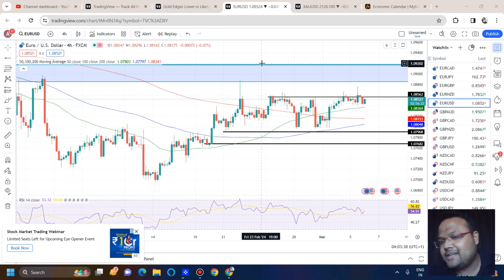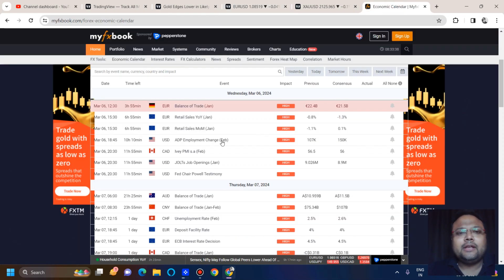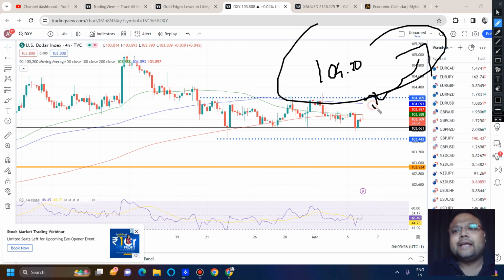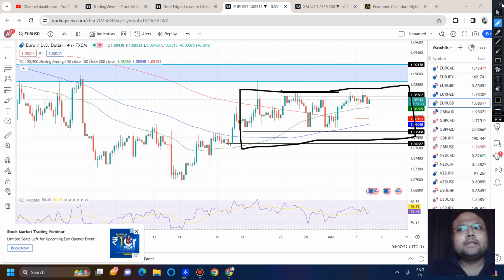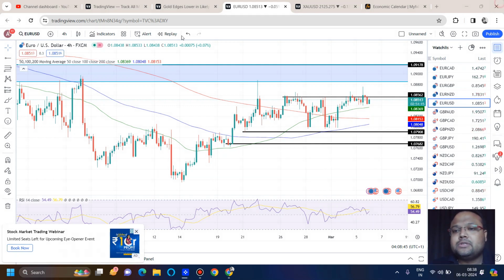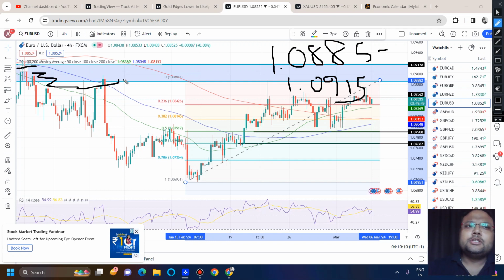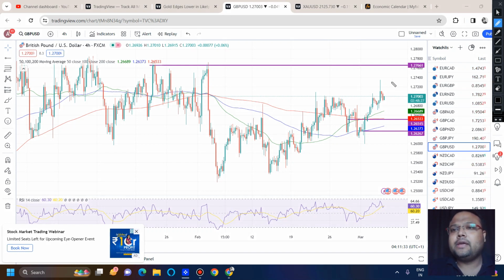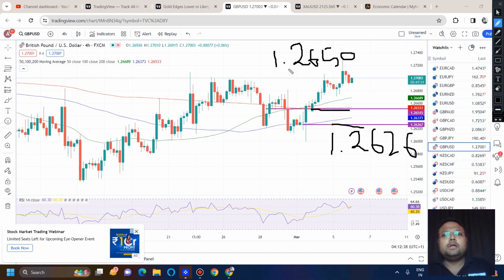EURUSD Analysis TODAY 6-7 MAR | GBPUSD Analysis TODAY 6-7 MAR | EURUSD Strategy